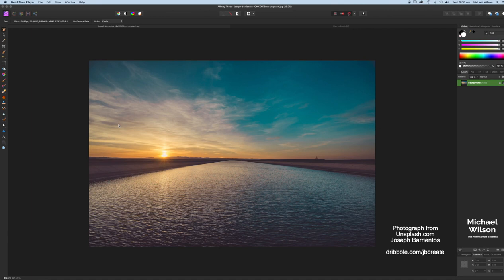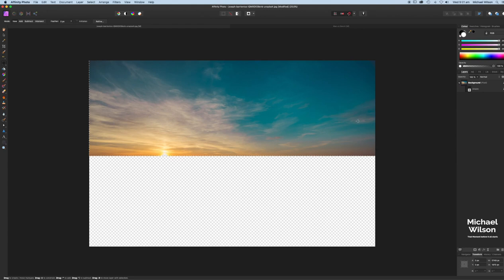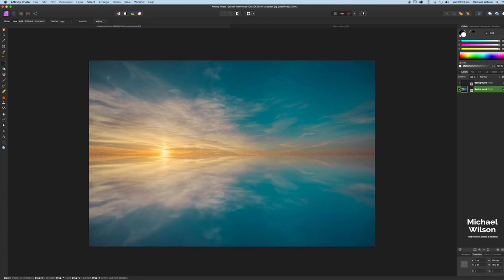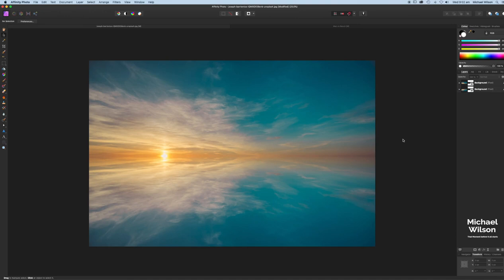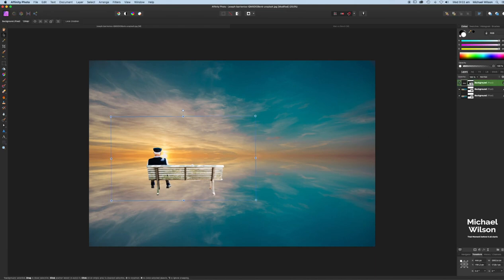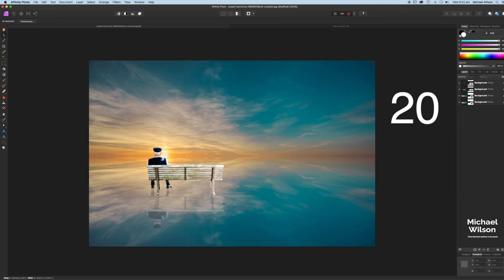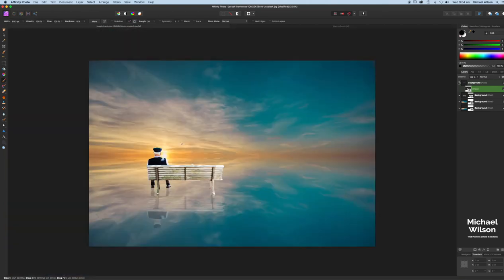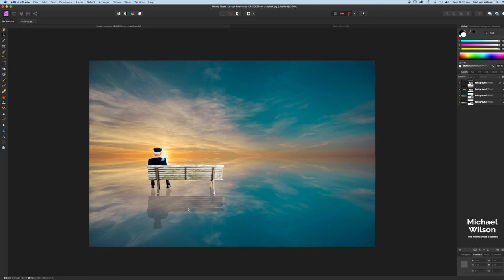Affinity Photo how to create Reflections & Shadows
My name is Michael Wilson and I am a passionate Photographer and YouTube Creator. I will also do the occasional reviews and tutorials as I love to help other creators if I can. I also love new tech and gadgets.

Background
Photo by Joseph Barrientos on Unsplash
Bench
Photo by Bruno Martins on Unsplash

Canon G7X &  CanonEos M3 for Vlogging & Video
DJI Spark
Software: Final Cut Pro X